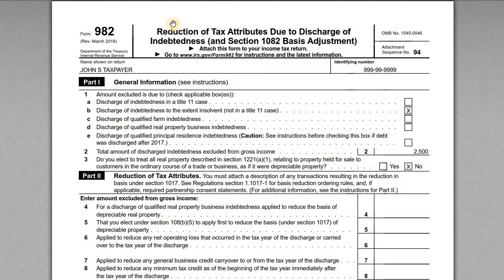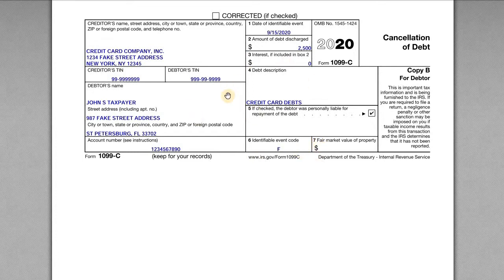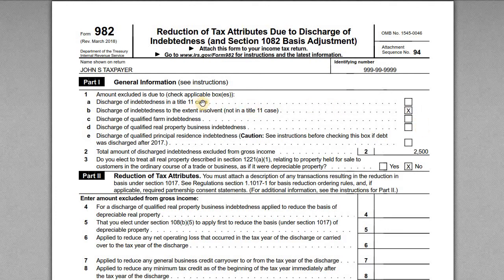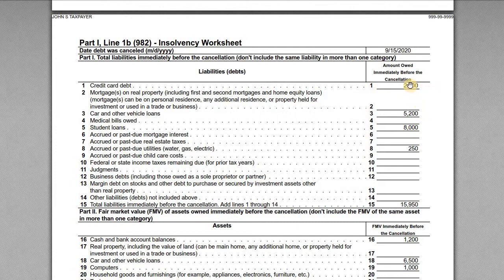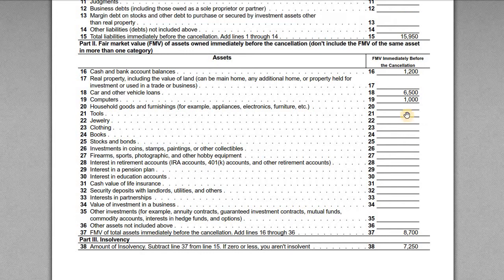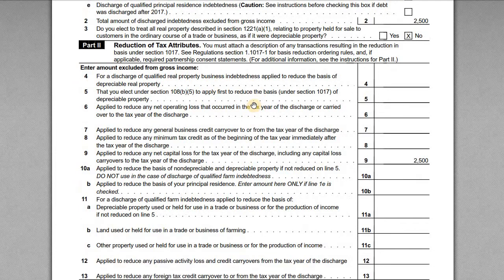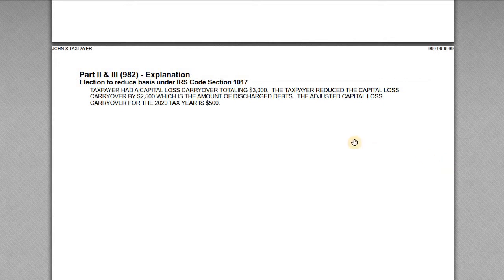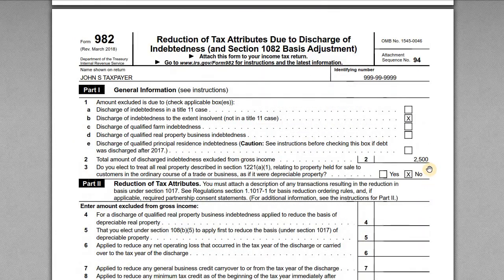Cancelled Debt Income is Taxable! Use IRS Form 982 to Reduce Taxes on COD Income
If you received Form 1099-C during the year, that is taxable income!

Believe it or not, canceling debts is taxable income to a U.S. taxpayer, so it must be reported on your tax return.  In certain cases, however, you might be able to exclude that income from your gross income.

One of the easiest methods is to claim you are insolvent.  Use Form 982 to claim insolvency.